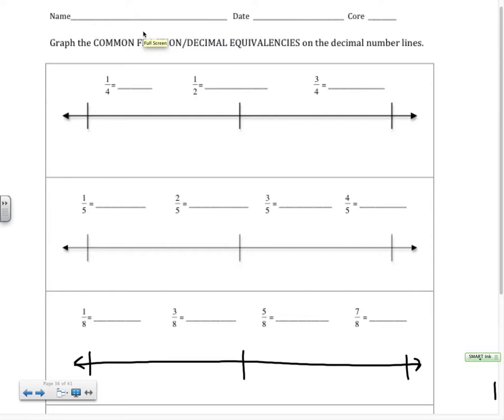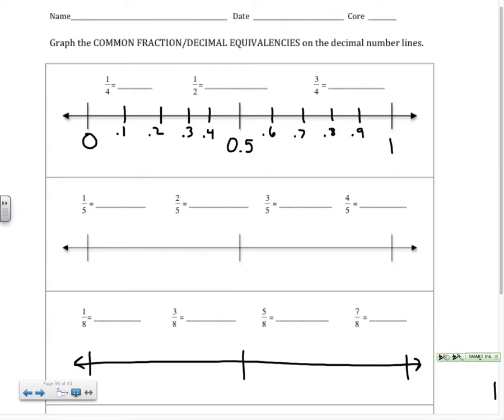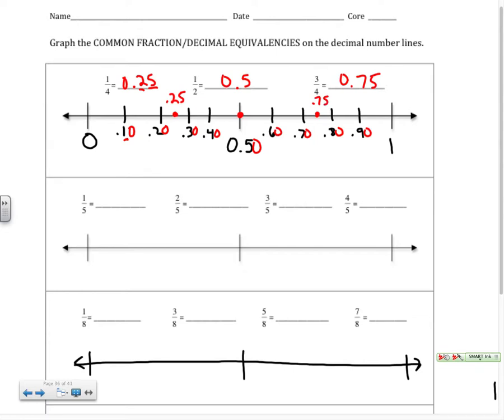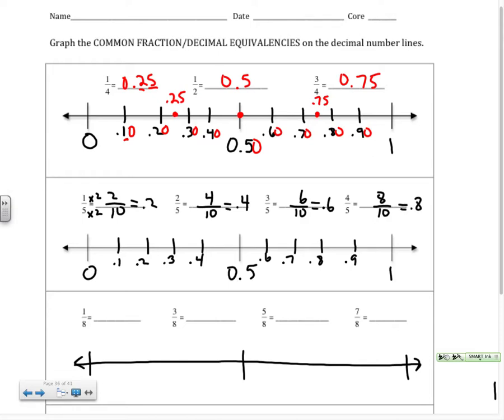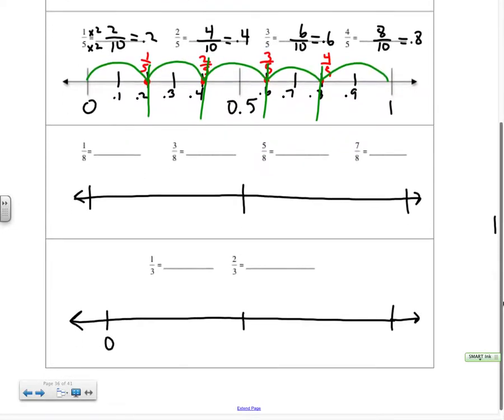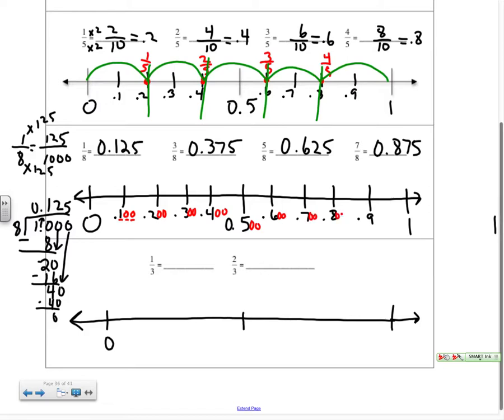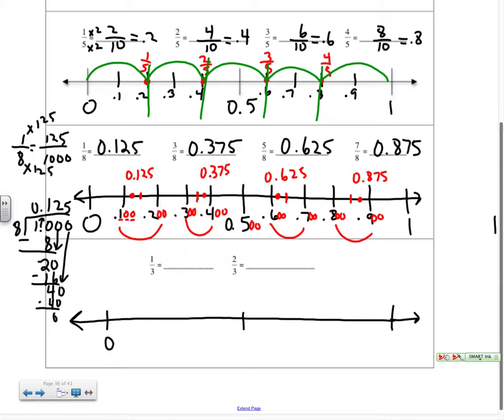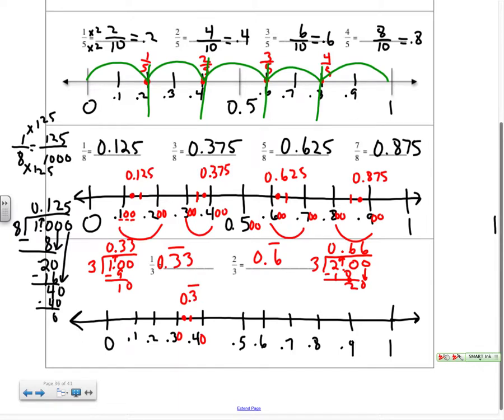Ch 2 Decimal Number Line